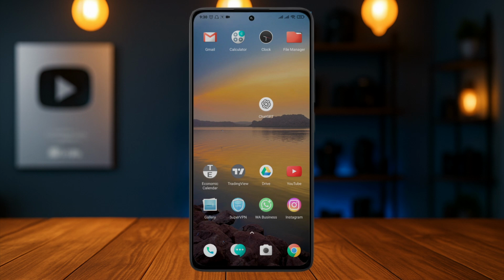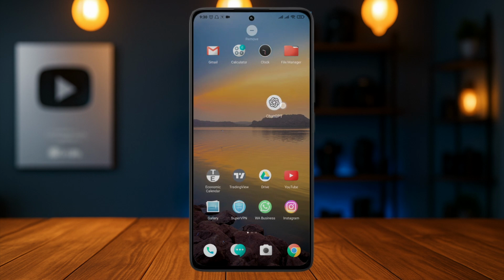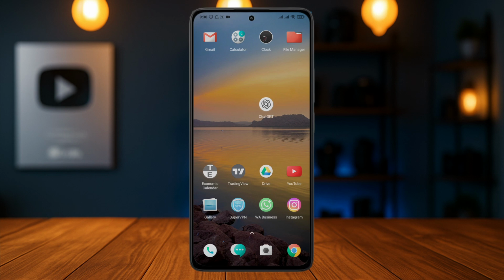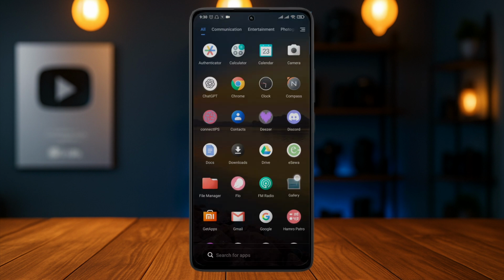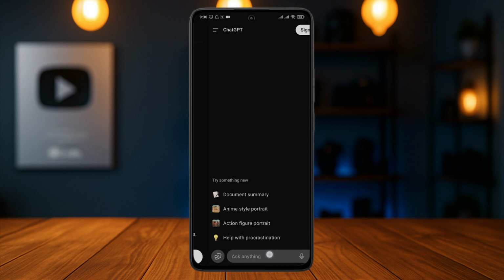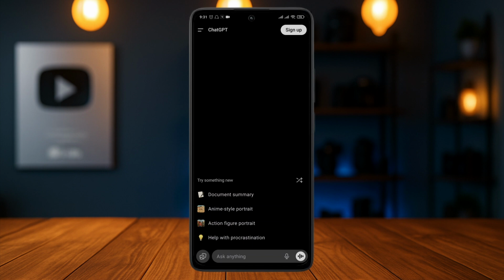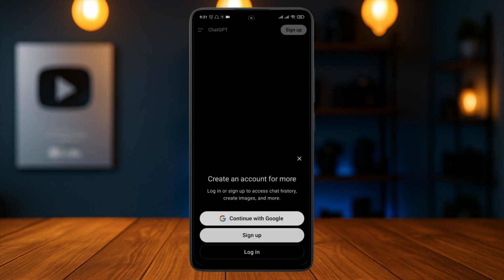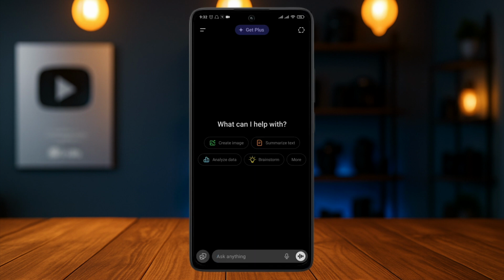How To Use Catgpt on Mobile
In this quick tutorial, I’ll walk you through how to use ChatGPT on your mobile device. Whether you’re on Android or iOS, there are two simple ways to access ChatGPT — through the official mobile app or directly from your web browser.

If you want to use the app, head over to the Google Play Store or Apple App Store and search for ChatGPT. Download and install the application, then open it to log into your account. If you don’t want to sign in right away, you can still use ChatGPT, but keep in mind your chats won’t be saved.

For those who prefer using a browser, simply open Safari, Chrome, or any other browser and visit chatgpt.com. From there, you can log in or sign up for a new account. Signing up is easy — you can use your email, Google account, or other available options.

Once you’re logged in, either via the app or browser, you’ll have full access to ChatGPT’s features. You can ask questions, get writing help, generate ideas, or use it for productivity — all directly from your mobile device.

So that’s how you use ChatGPT on your phone! Whether you’re on Android or iOS, there are two simple ways to access ChatGPT — through the official mobile app or directly from your web browser.

So that’s how you use ChatGPT on your phone!